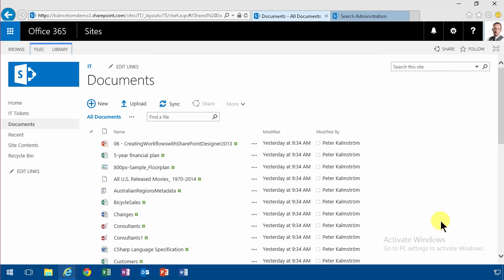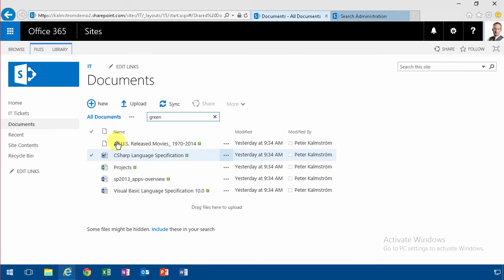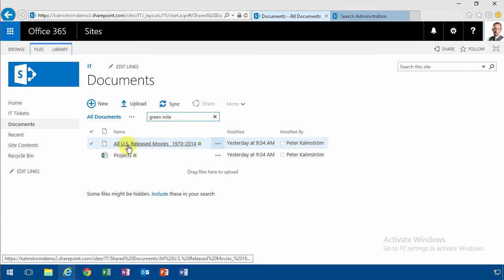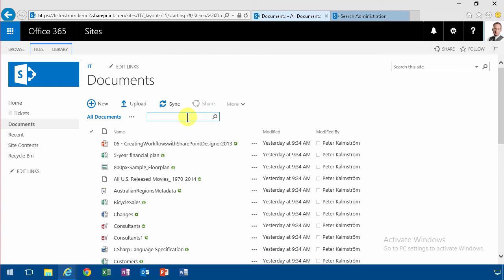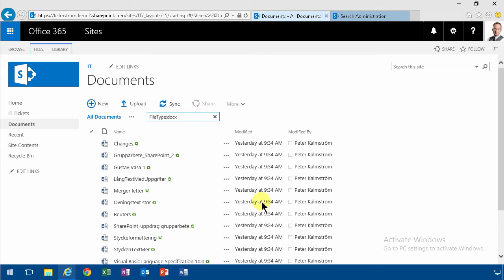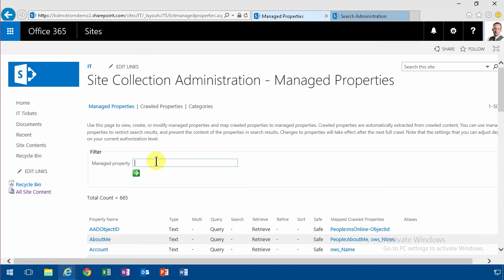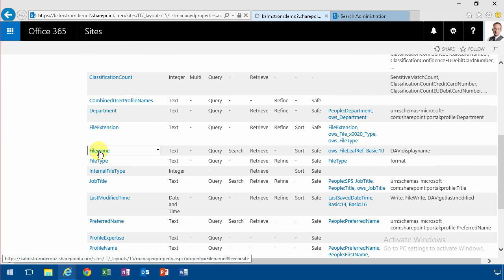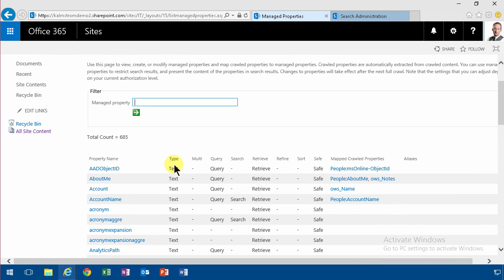Use Managed Properties to Search SharePoint Libraries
With Managed Properties you can get more exact hits when you search SharePoint lists and libraries